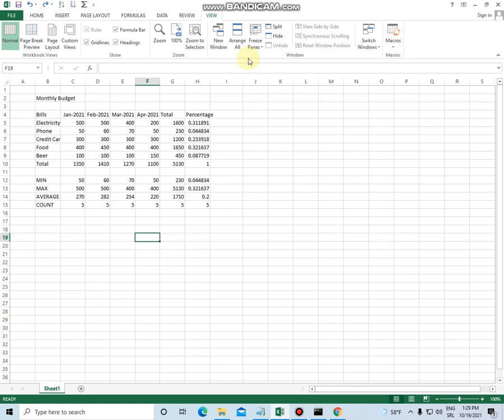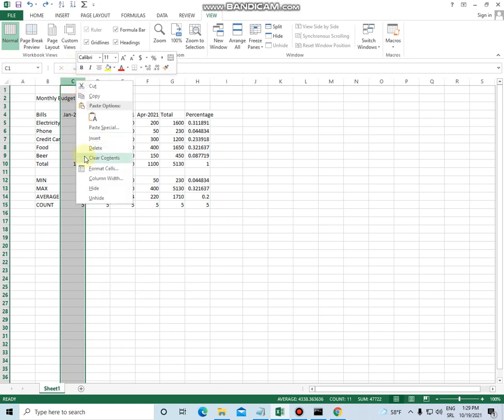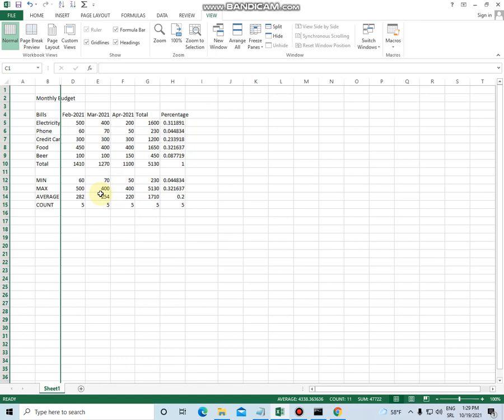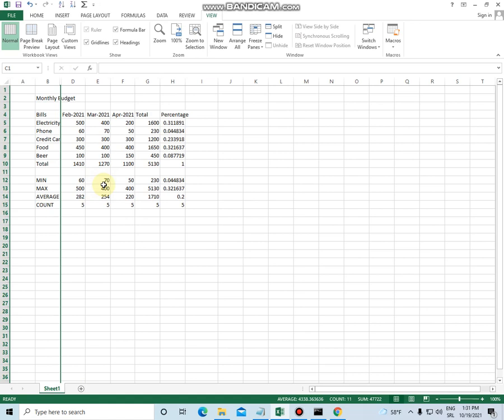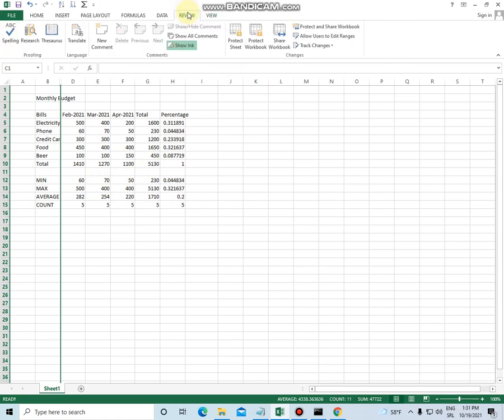Microsoft Excel School Academy, For beginners to intermediate, Hiding and Unhiding Excel Columns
In this video I will show you how to hide and unhide Excel rows and columns.